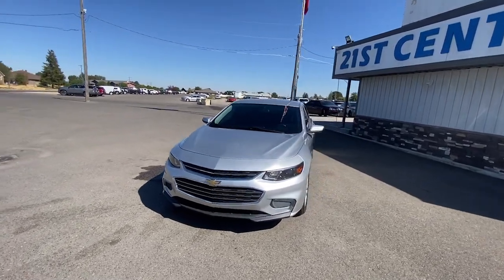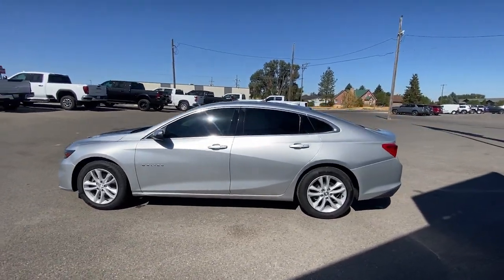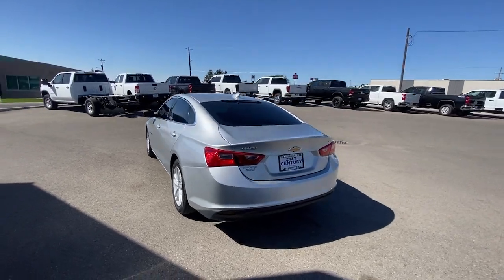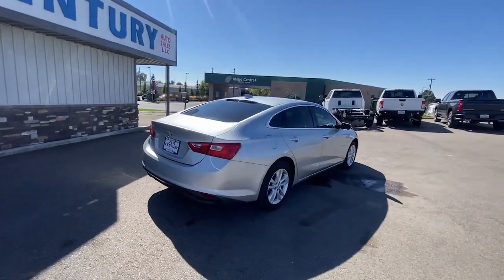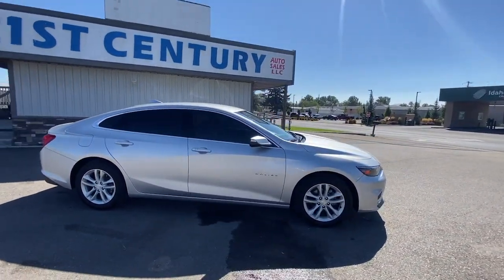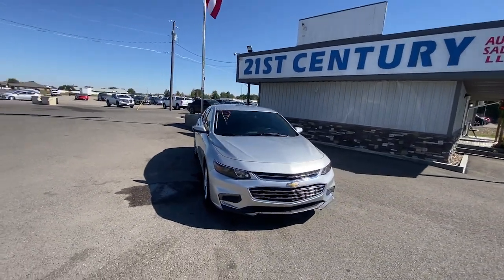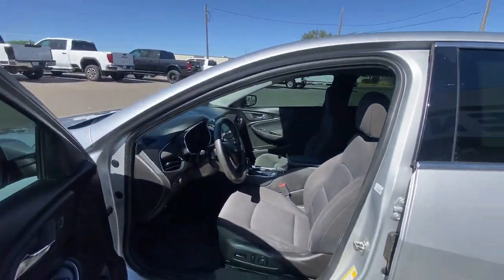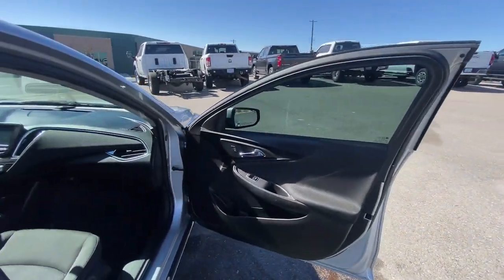2018 Chevrolet Malibu Blackfoot, Collins, Groveland, Clarkson, Riverside, ID M3124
Silver Ice Metallic Used 2018 Chevrolet Malibu LT available in Blackfoot, ID at 21st Century Auto Sales. Servicing the Blackfoot, Collins, Groveland, Clarkson, Riverside, ID  area.

21st Century Auto Sales
1051 Parkway Dr

1.5L DOHC LT Clean CARFAX. 2018 Chevrolet Malibu Silver FWD 6-Speed Automatic KBB Fair Market Range High: $10939 Jet Black Cloth.br27/36 City/Highway MPGbrbrAll Vehicles at 21st Century Auto Sales comes with a 1 Month / 1000 Mile Limited Power-train Warranty.brbrAwards:br  * 2018 KBB.com 10 Best Sedans Under $25000   * 2018 KBB.com 10 Most Awarded Brands